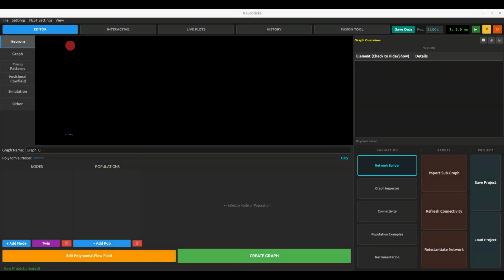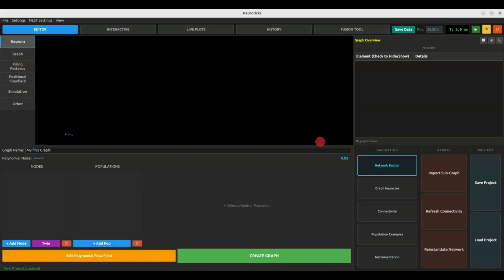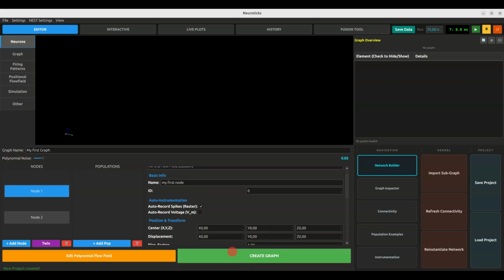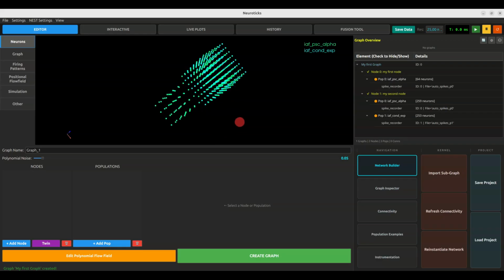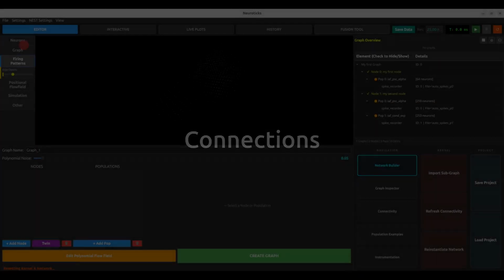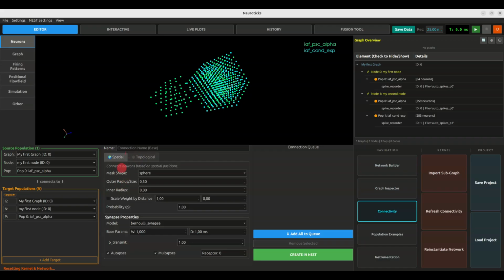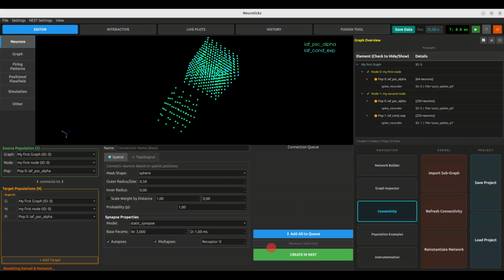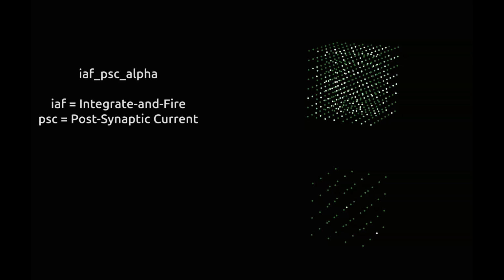How to Create Networks